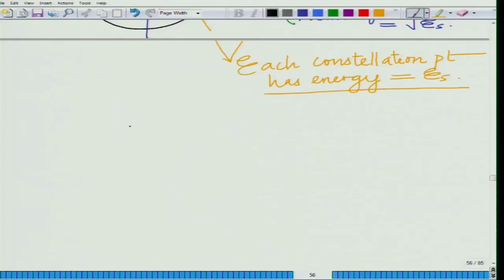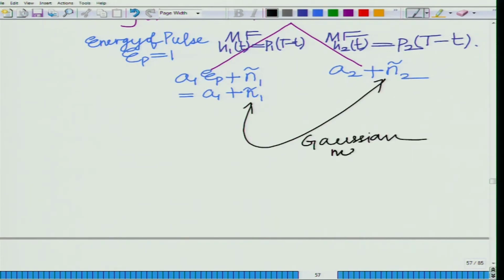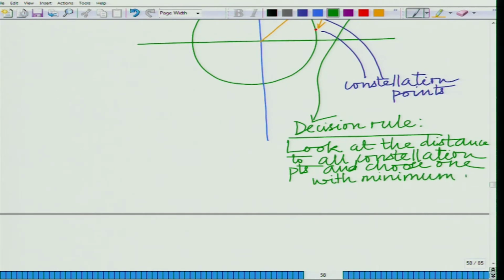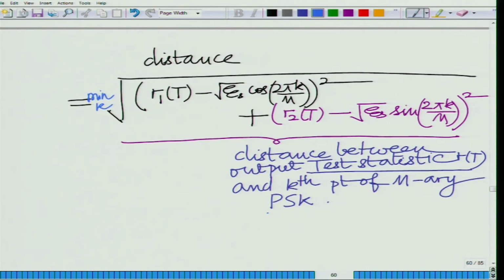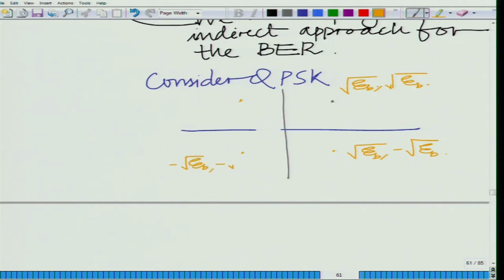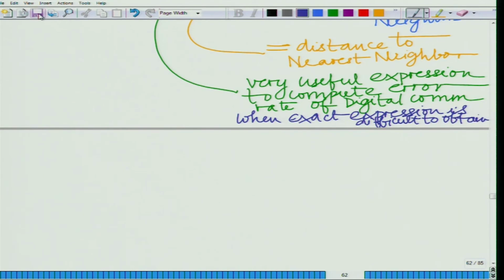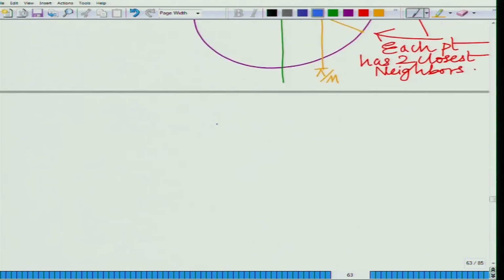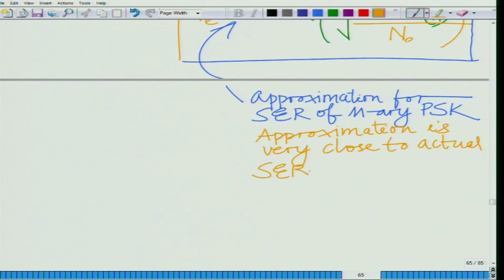Introduction to M-ary Phase Shift Keying -II